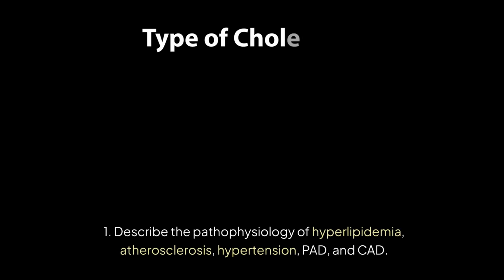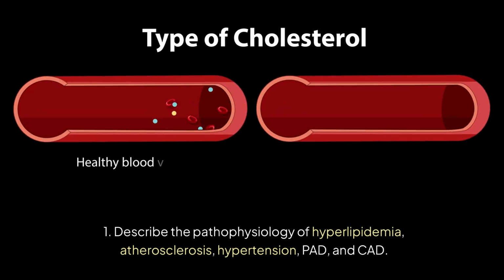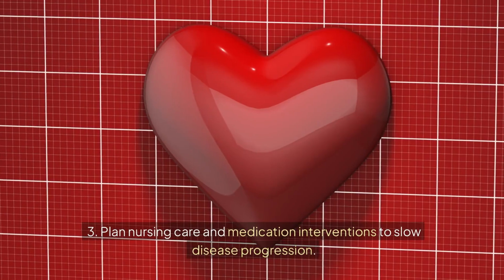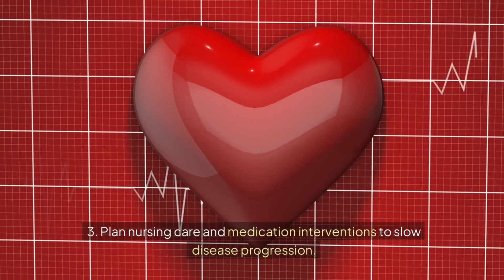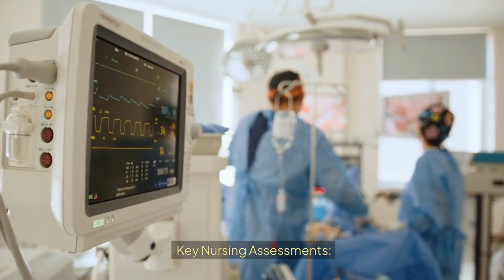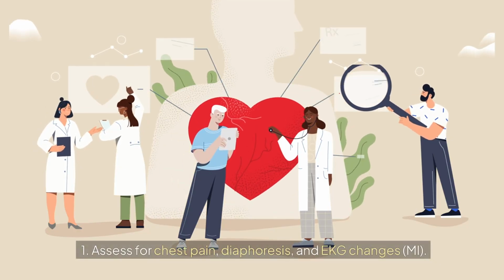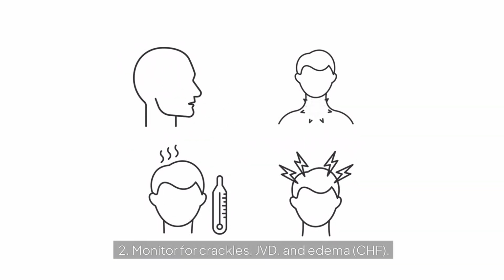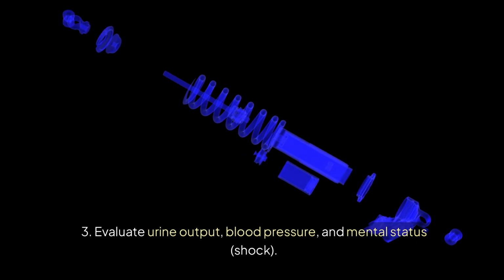Exploring The Impact Of Multiple Health Conditions: A Comprehensive Review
Dive into the complexities of managing comorbidities with this comprehensive nursing review. Learn how to assess and prioritize care for patients with multiple chronic conditions, and discover evidence-based strategies to improve outcomes and promote holistic health.

📚 What You’ll Learn:

    Understanding Comorbidities: Explore common comorbid conditions like diabetes, hypertension, obesity, heart disease, and chronic respiratory disorders.
    Nursing Assessment: Identify how overlapping conditions impact patient health, functional status, and lab results.
    Care Prioritization: Learn to prioritize interventions, manage polypharmacy, and address potential complications.
    Patient-Centered Care: Strategies for effective communication, education, and collaboration with interdisciplinary teams.
    Case Scenarios: Practical applications for real-world nursing practice.

Ideal for nursing students, new grads, and healthcare professionals working with patients who have complex medical histories and require integrated, patient-centered care.

✨ Watch now to master the essentials of nursing care for patients with comorbidities!